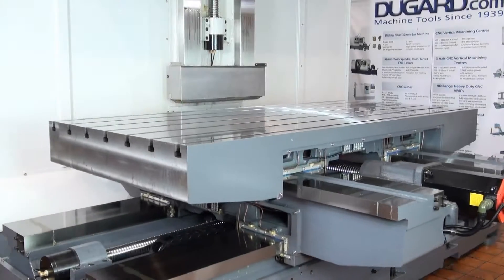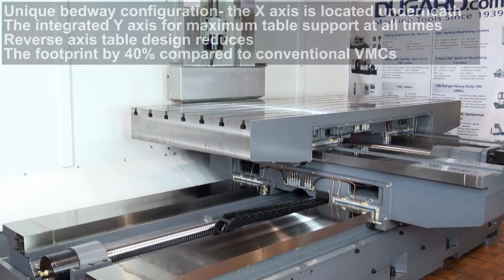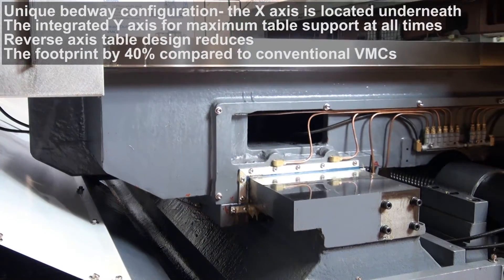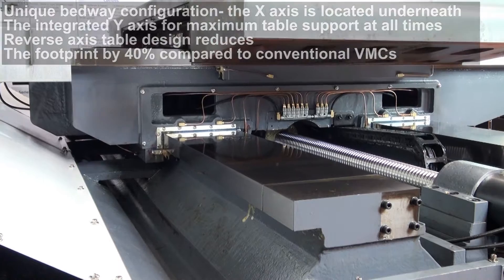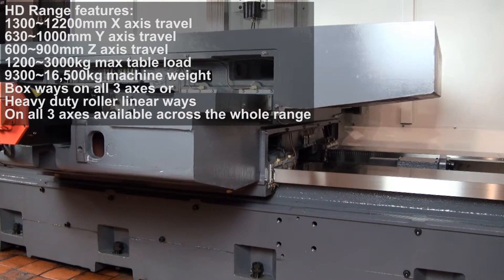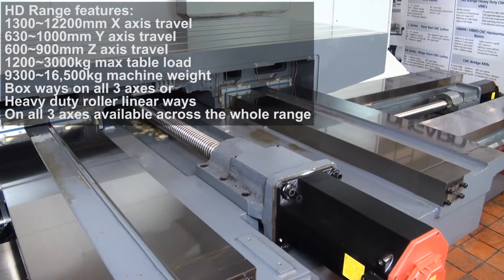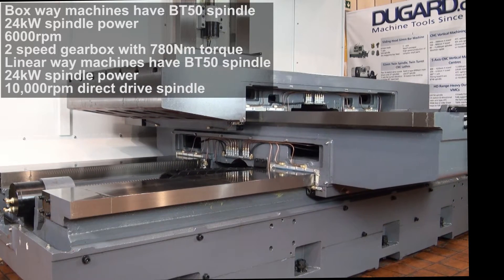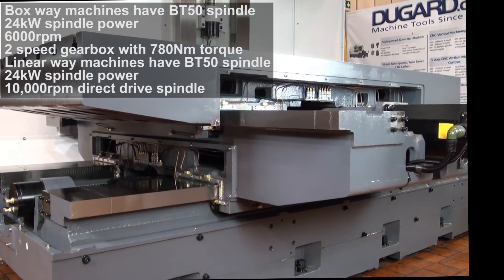Dugard HD Range of VMCs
The unique bedway configuration of the Dugard HD Range of VMCs is proving to be a great success with customers – the X axis is located underneath the integrated Y axis giving the table the maximum support at all times.

This reverse axis table design has the added benefit of reducing the footprint, with each machine taking up 40% less floor space than a conventional VMC.
Two models are available across the whole range:

The B version has box ways on all 3 axes while the L type has heavy duty roller linear ways on all 3 axes instead.

The B type has a BT50 spindle with 24kW spindle power, 6,000 RPM and a 2 speed gearbox giving a massive 780 newton meters of torque.

The L version has a BT50 spindle, 25Kw spindle power and 10,000 RPM direct drive spindle.

All machines in the HD range feature refrigerated ballscrew cooling on all 3 axes, BBT double contact tooling system, swarf augers and chip flushing as standard.

The HD range is proving to be a tremendous success, with the number of machines installed growing rapidly and all users reporting exceptional cutting capability and superb accuracy.